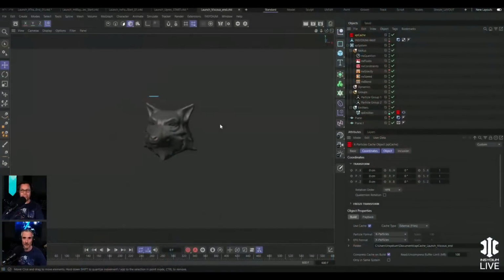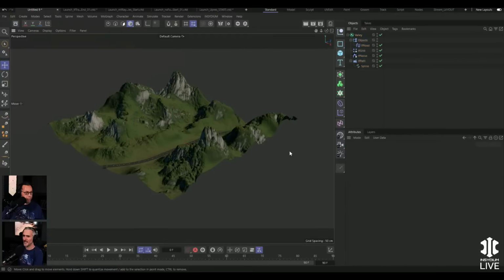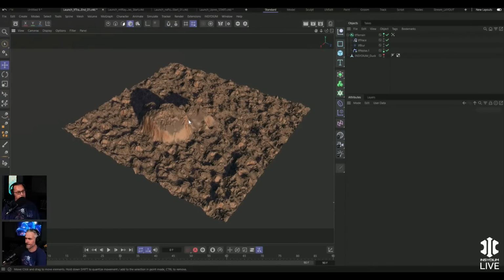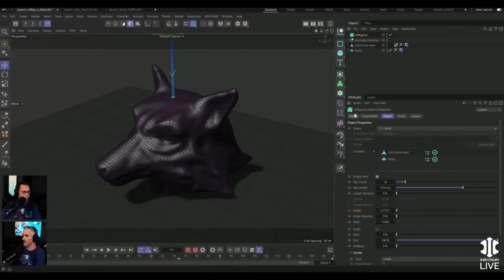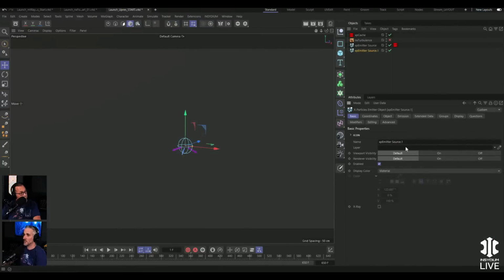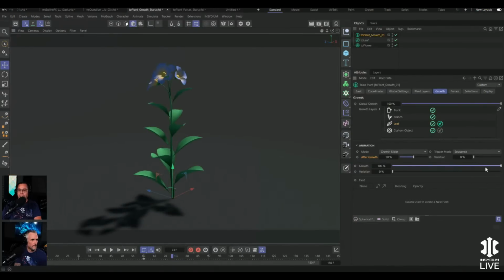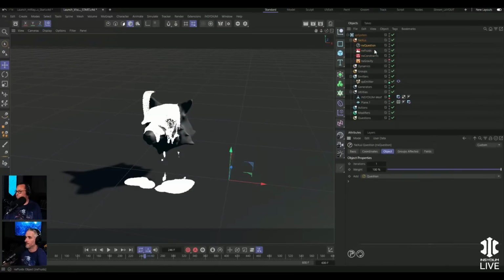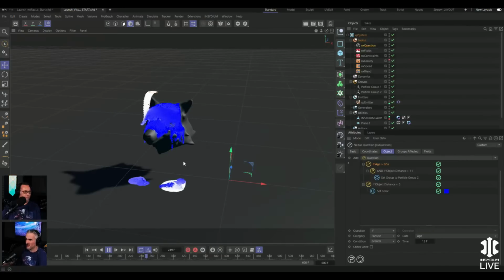INSYDIUM LIVE! - July 2023 – NeXus, Taiao, TerraformFX & MeshTools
In this stream, Mike will be showing some new features coming to INSYDIUM Fused in the latest Release Update. He’ll delve into Taiao, MeshTools and NeXus.

Bob will cover the new tfRiver coming to TerraformFX and mtRayline. We’ll also be focusing on nxQuestions in this stream.